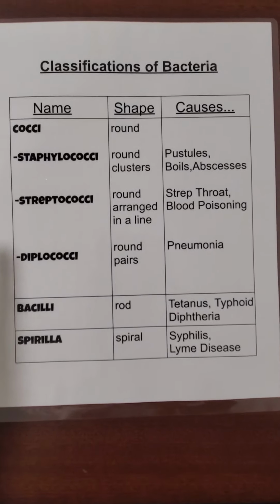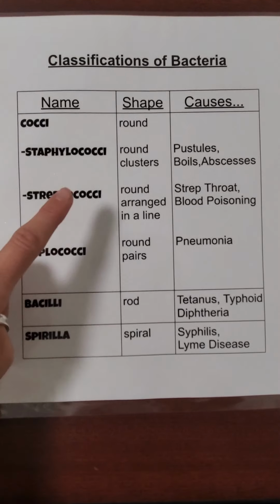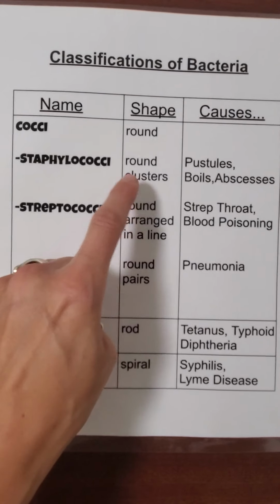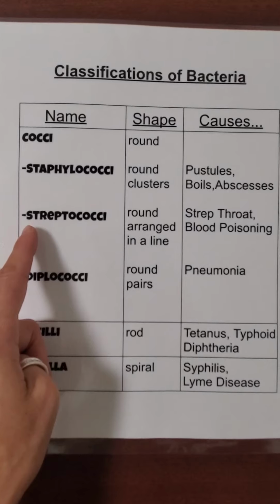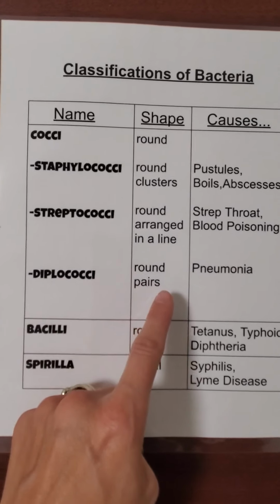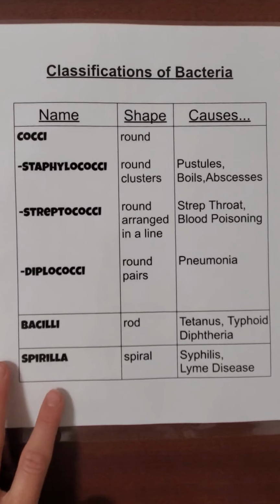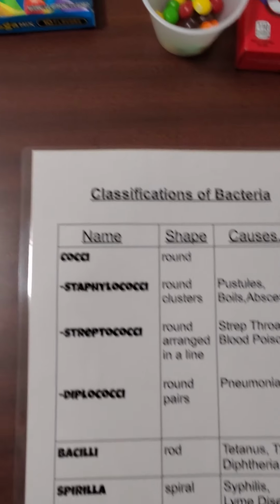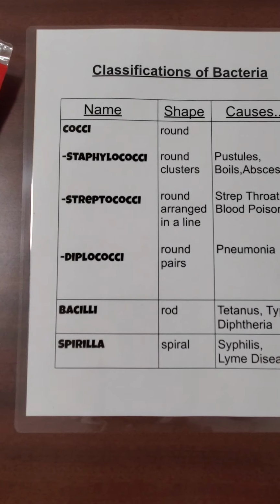Classifications of Bacteria